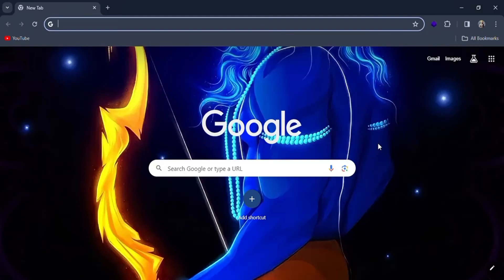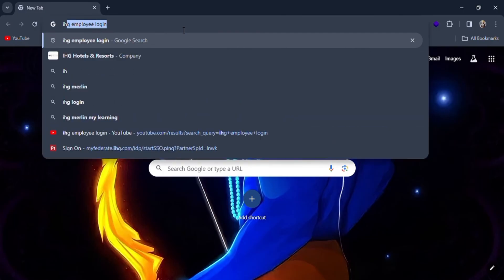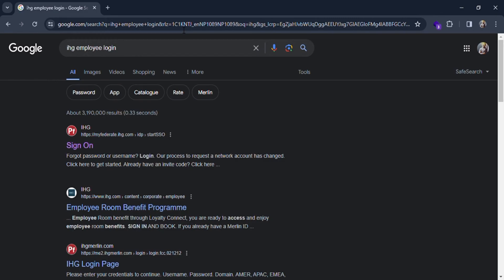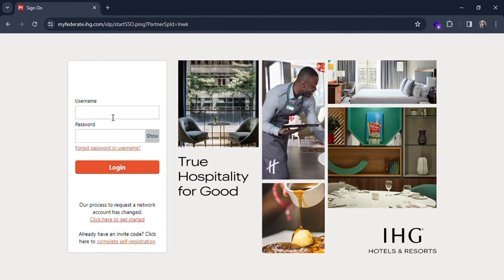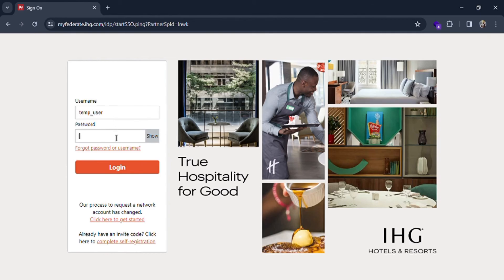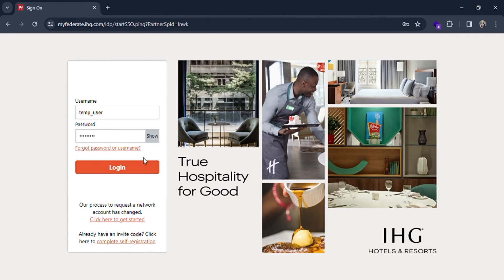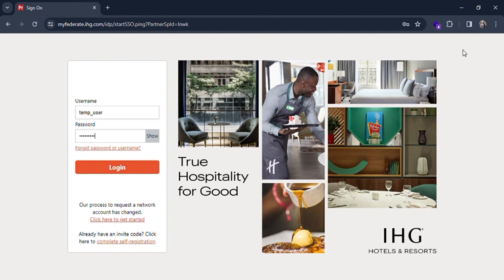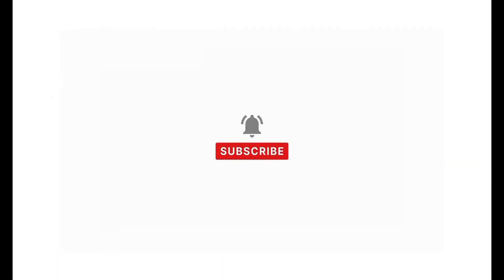How to Login IHG Employee Portal 2024 | Sign Into IHG Employee Portal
In this video, we'll demonstrate how to log in to the IHG Employee Portal. Accessing your IHG employee account is straightforward with our guide. Watch now to find out how to log in to your IHG Employee Portal!